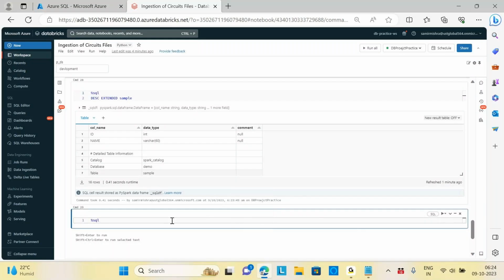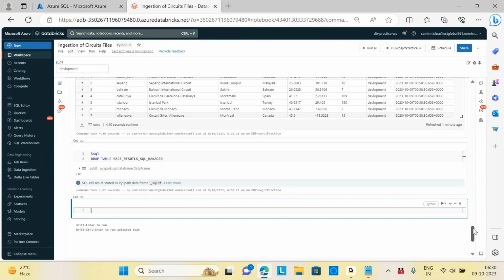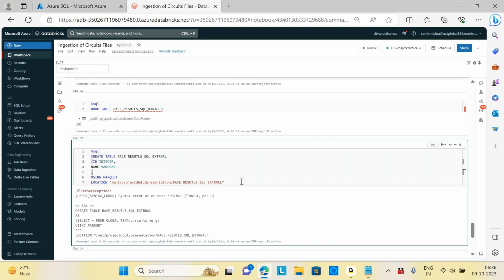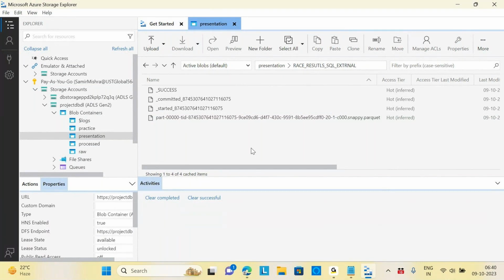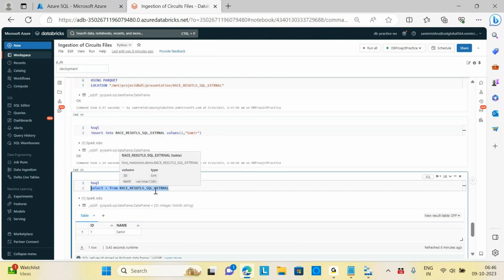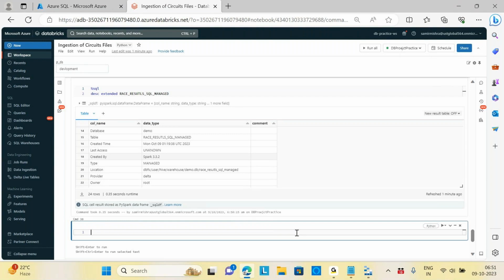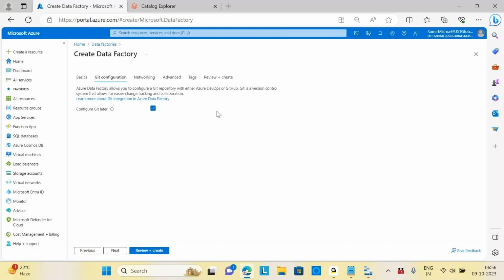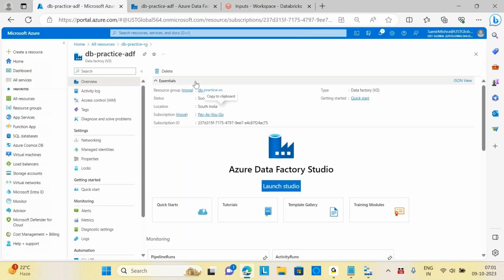Azure data factory-14